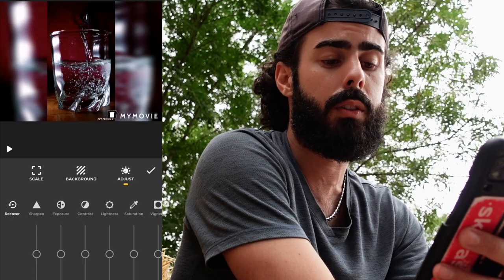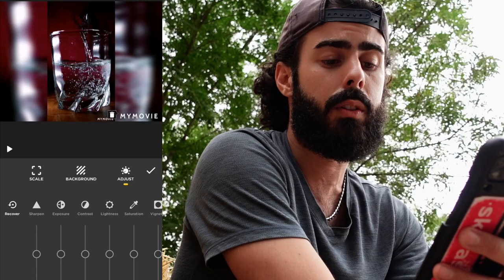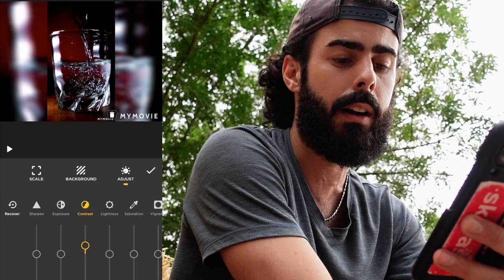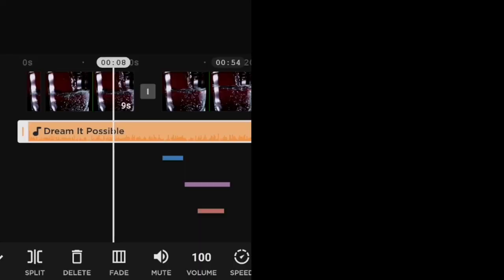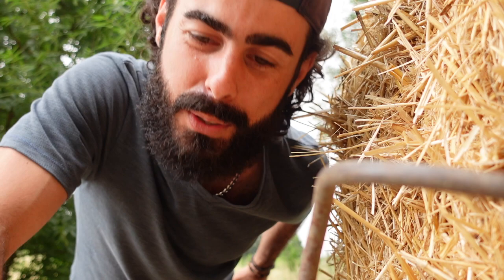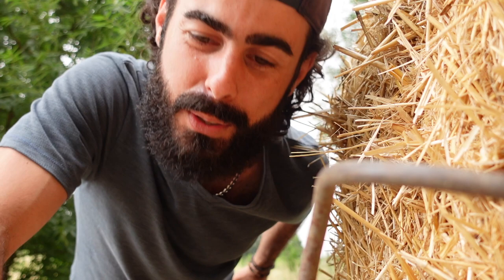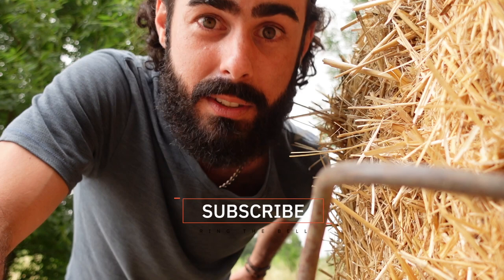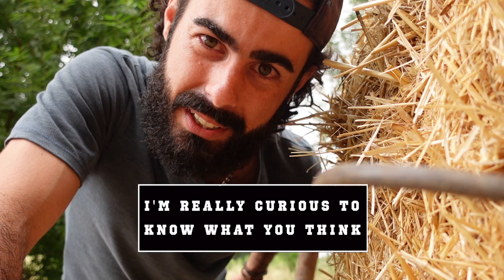1 SECRET to Make Professional Videos with the IPHONE 13 Pro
1 SECRET to Make Professional Videos with the IPHONE 13 Pro

DESK GEAR
MY COMPUTER:
MY EXTERNAL BATTERY:
MY SPEAKERS:
MY HEADPHONES:
KEYBOARD:
MOUSE:
USB HUB:

MAIN GEAR
SONY A7SIII:
WIDE LENS:
HUMAN VIEW LENS
BATIS 85 mm
TELEZOOOM LENS
VERSATILE LENS:
BEST SLIDER
RGB TUBE LIGHTS:
NANLITE 60B:
APUTURE MC:
SD CARDS:
DRONE:
GIMBAL:
MICROPHONES:
EDITING SSD: